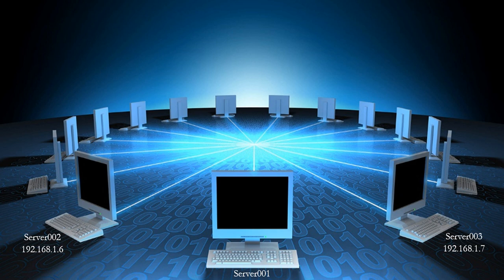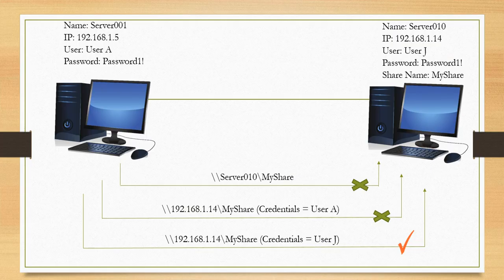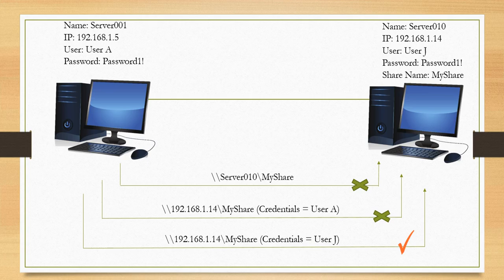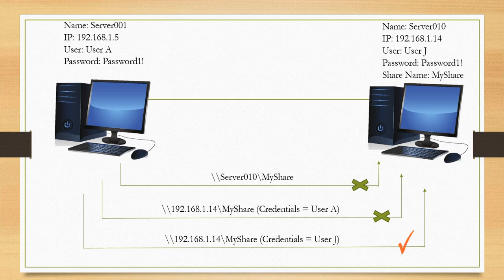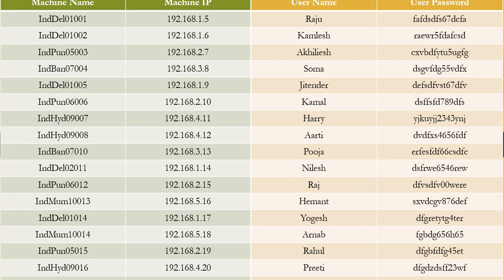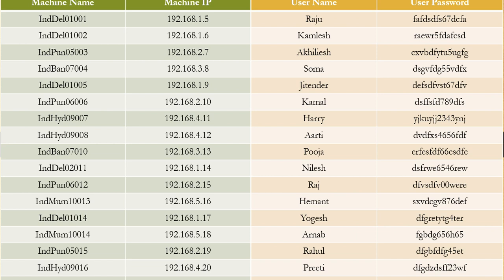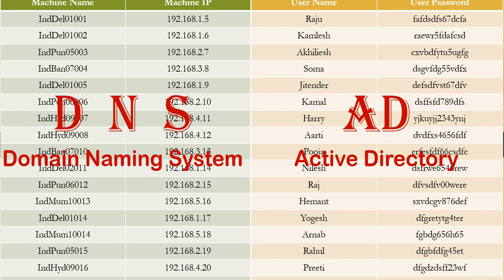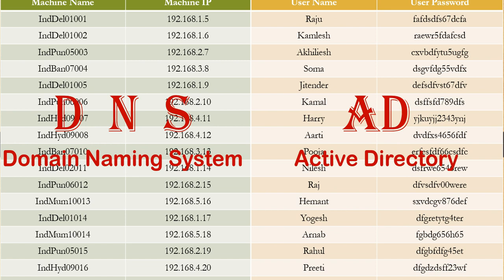AD001# Introduction to Active Directory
Understanding Workgroup, Domain, DNS, Active Directory, Directory Services and LDAP